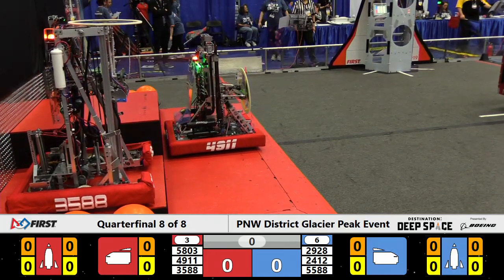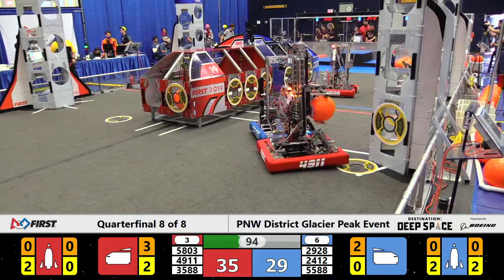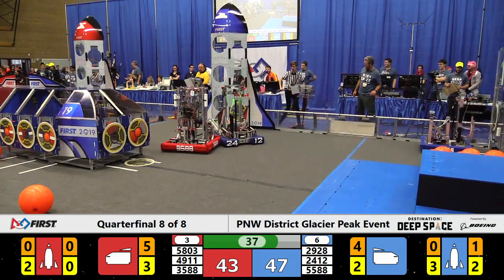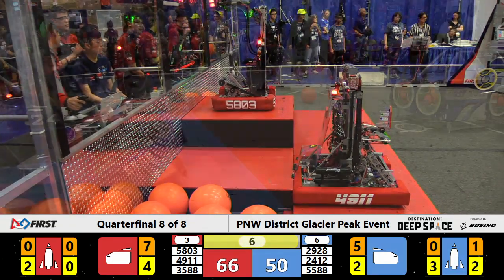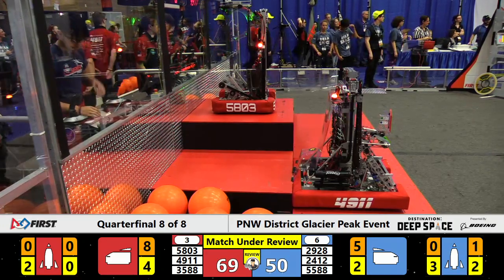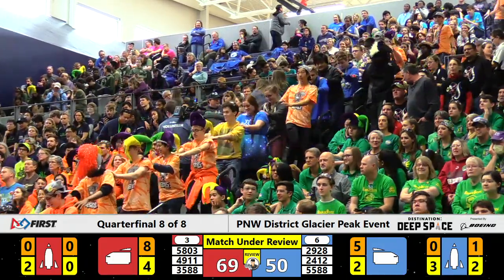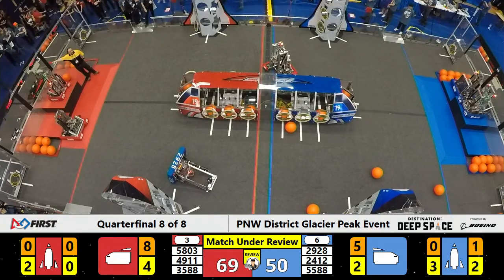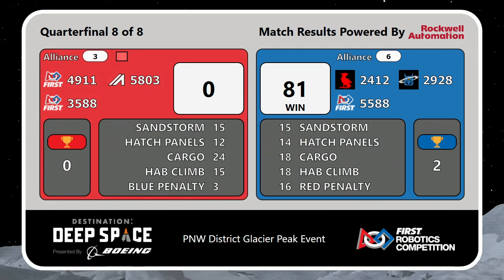2019 PNW District Glacier Peak Event Quarterfinal 4 Match 2